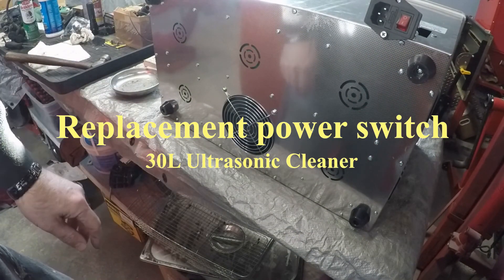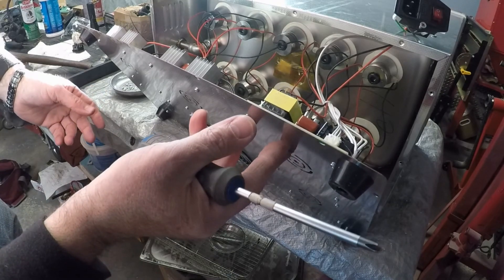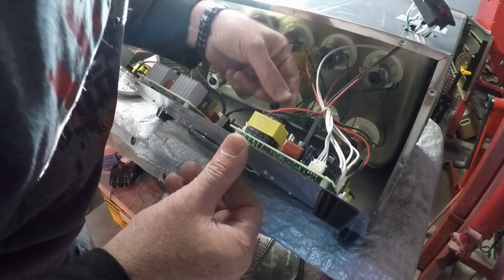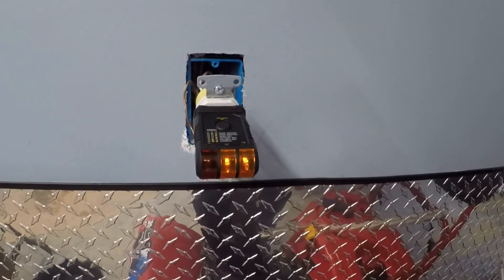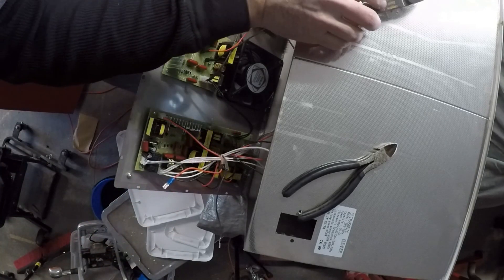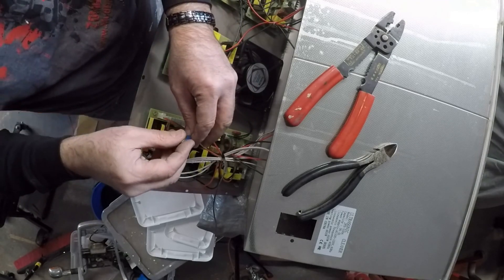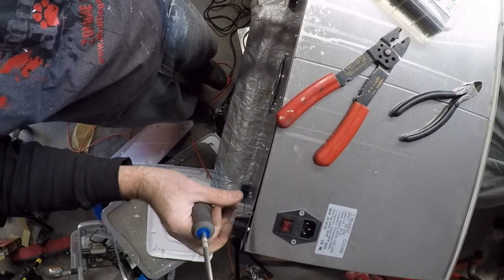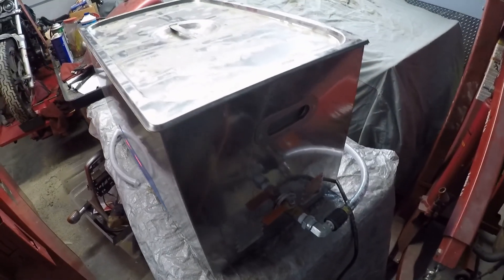30L Ultrasonic Cleaner (Switch Replacement)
Earlier this year I purchased this 30L ultrasonic cleaner from Ebay.  Everything worked good but after a couple uses, I started smelling something getting hot or burning.  I found the weak point.  The plastic switch.  I found a replacement on Amazon and replaced it.  This is a video of me replacing that switch.  I hope that you enjoy.